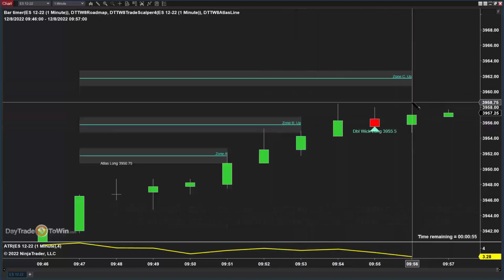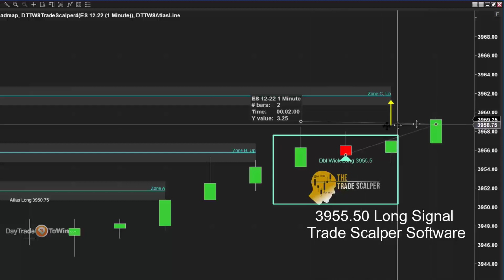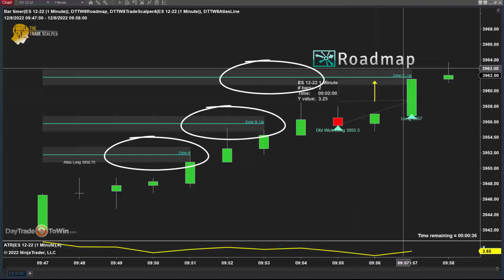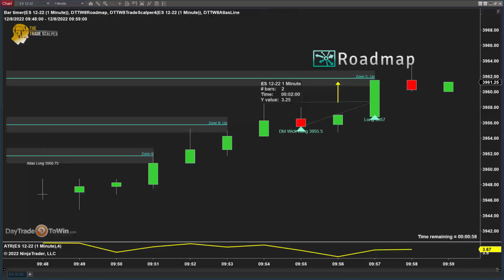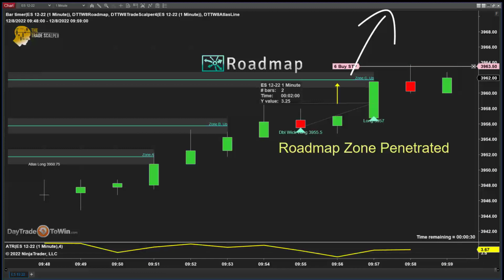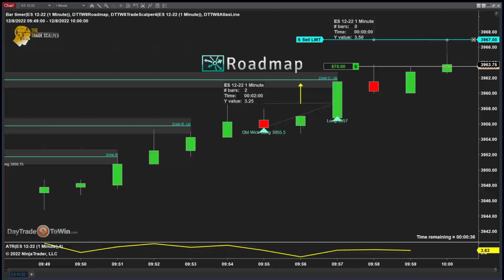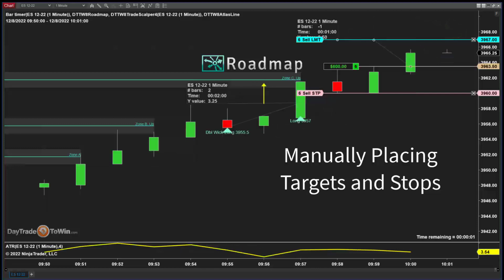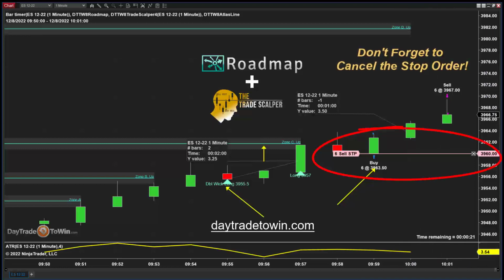Roadmap Zones for Trend Trading - DayTradeToWin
Proprietary trading courses and software now available exclusively at Daytradetowin.com
Want all our software?

Learn unique methods using Price Action, easier to understand using rules and cleaner charts. Forex, Futures, and  Stocks.  Join the Daytradetowin family of traders.